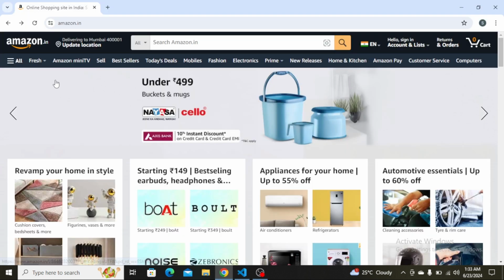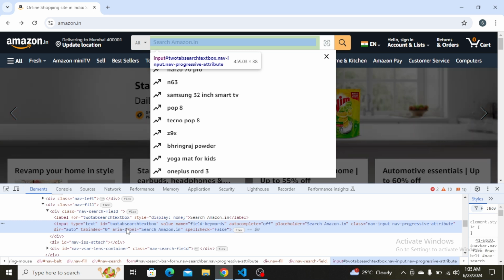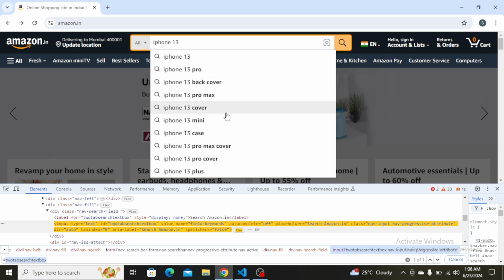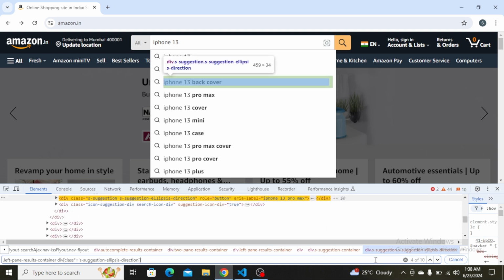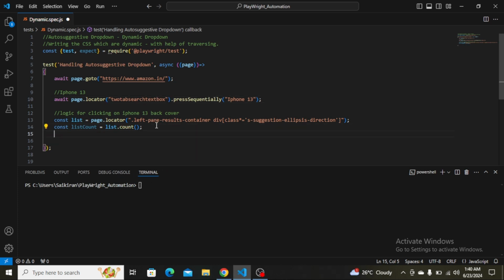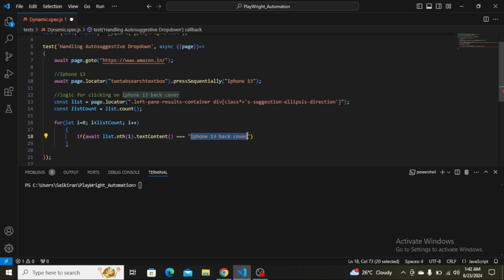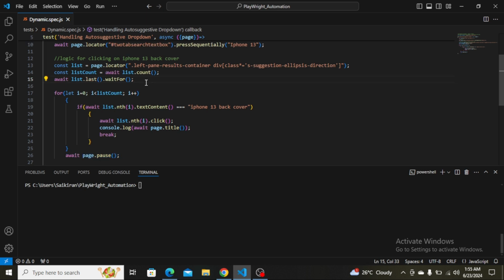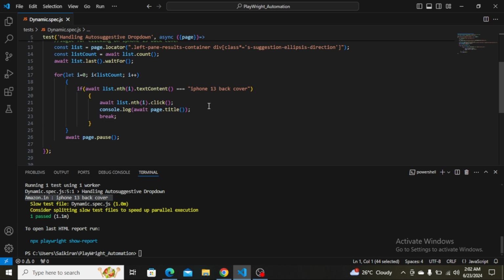2. Unlock Playwright: Tips for Handling Auto-Suggestive Dropdowns & Dynamic CSS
In this video, you are going to learn 'how to handle the auto-suggestive dropdowns', and writing the dynamic CSS in Playwright. The automation is performed on one of the famous web application 'Amazon', which has interactive UI elements, which helps in enhancing skills to write down complex & dynamic CSS and also logic building in your automation script.